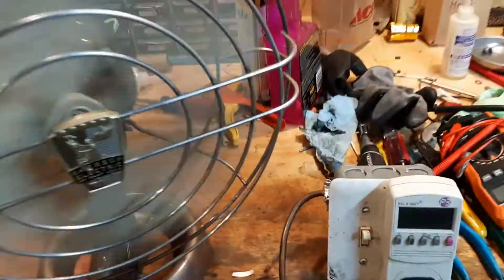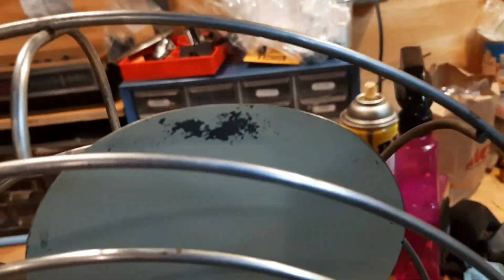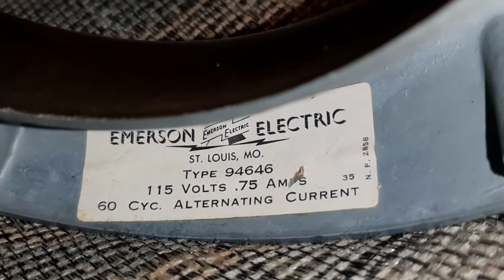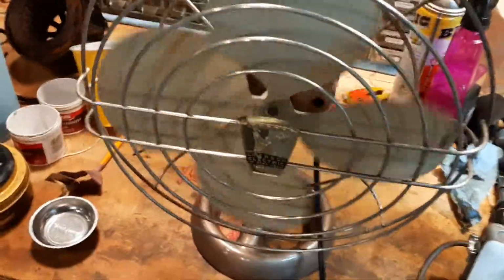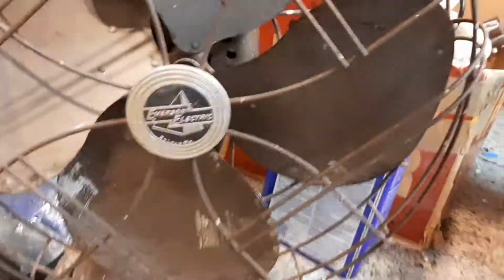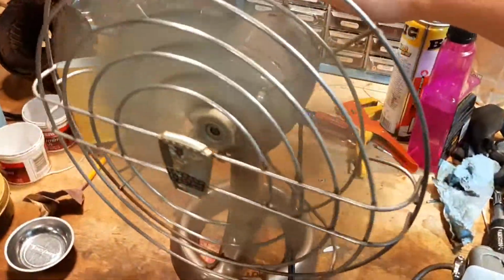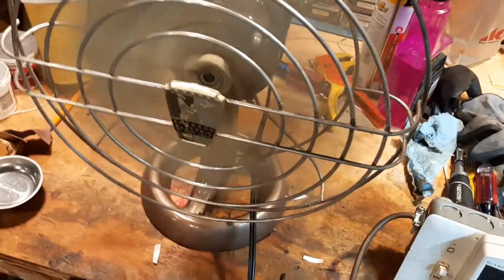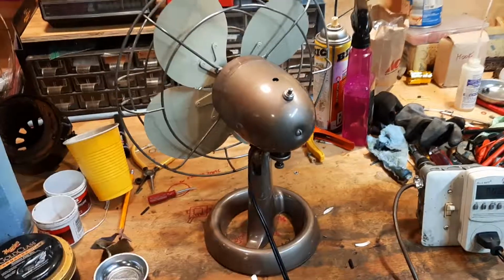Antique Emerson Electric 10" Table Fan